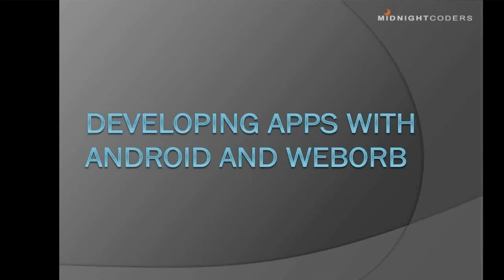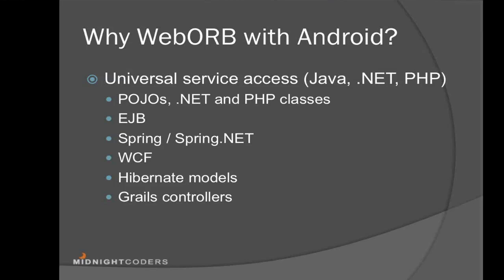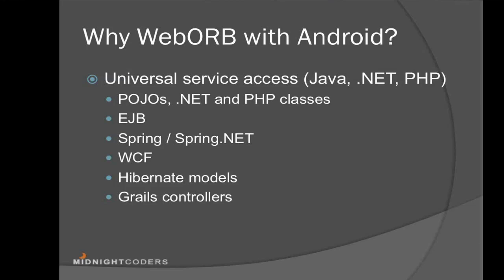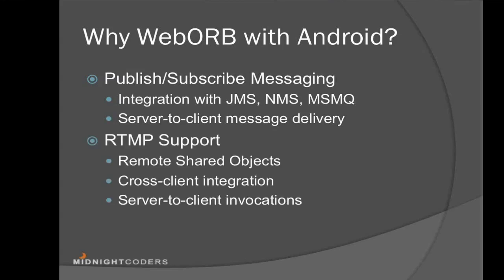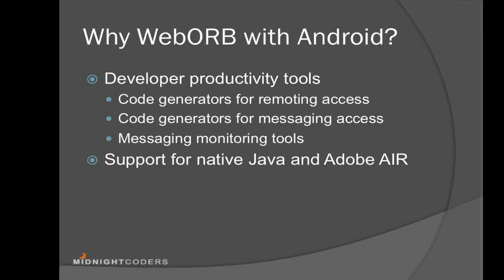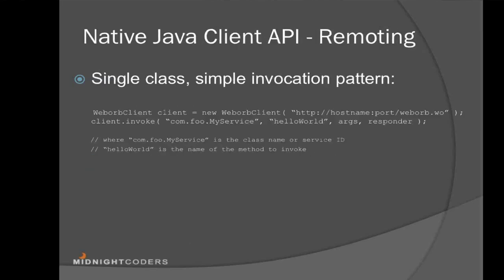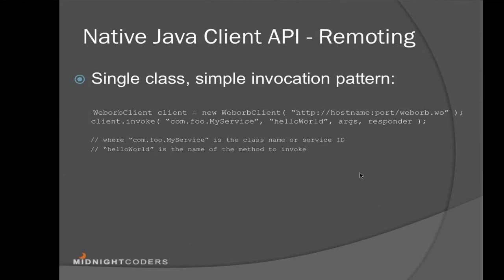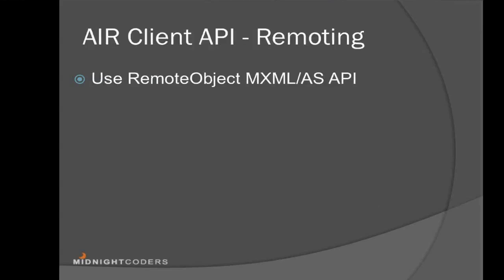Android and WebORB - Part 1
Android applications can fully leverage the integration capabilities of WebORB through the API supported by the product. This video is part 1 of 4 parts webinar reviewing the integration capabilities of the product